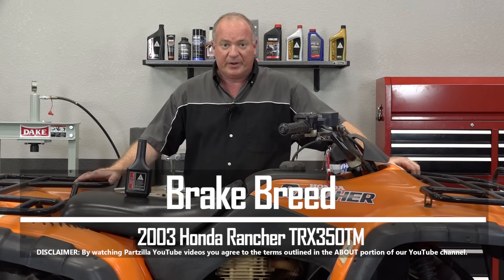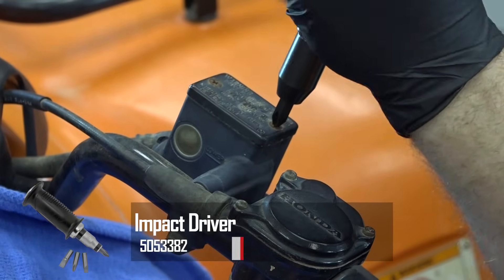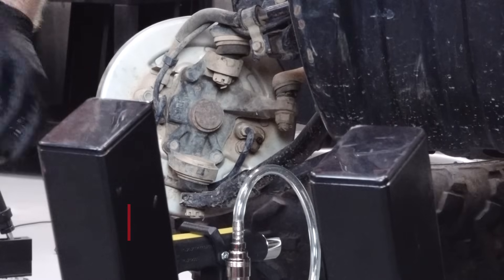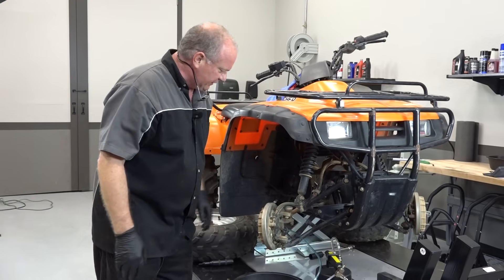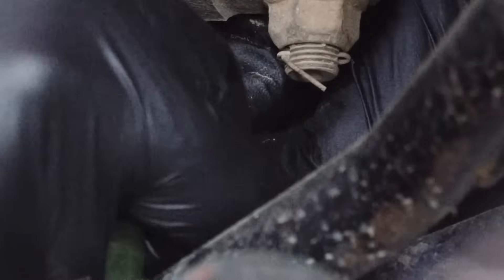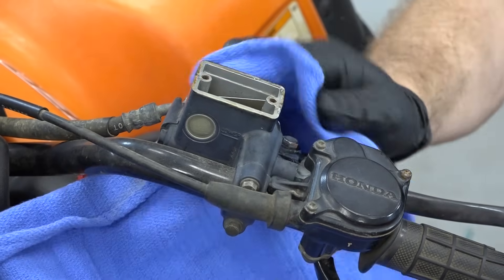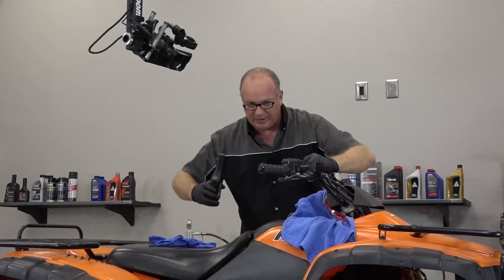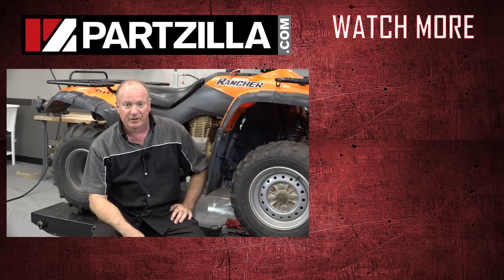How to Bleed the Brakes on an ATV | Honda Rancher 350 | Partzilla.com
See how to bleed the brakes on a Honda Rancher TRX 350. In the video, learn how to bleed the brakes manually by pumping the brake lever to push the old brake fluid out of the system. Also, see how to bleed the brakes using a Mityvac fluid extractor. It saves time by pulling the fluid out of the bottom of the system. Finally, John shows you how to properly set the fluid level in the brake fluid reservoir.

Read how to bleed the brakes on your Rancher 350 step-by-step

VIDEO HIGHLIGHTS:
Opening Master Cylinder - 1:00
Manual brake bleed - 2:38
Using Mityvac to bleed brakes - 4:00
Setting brake fluid level - 5:45